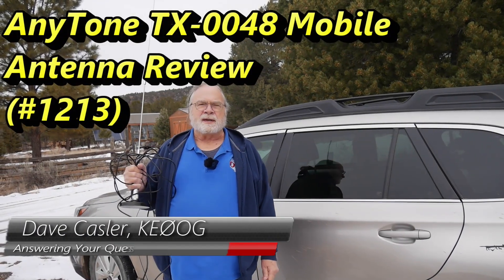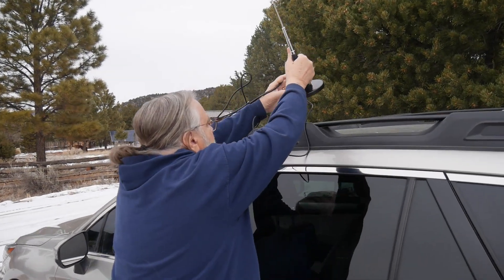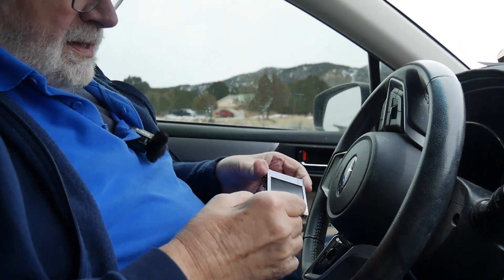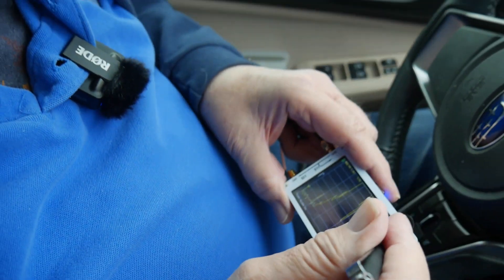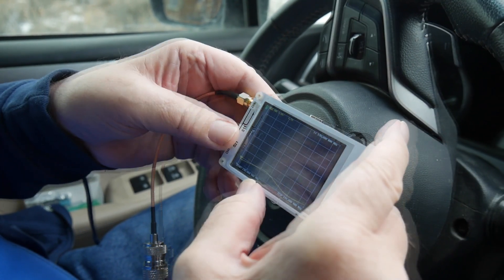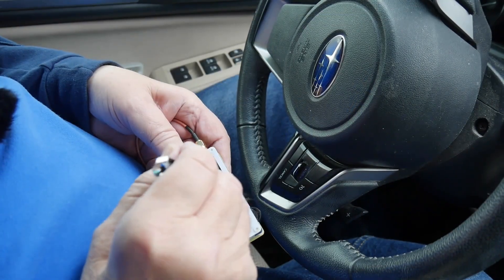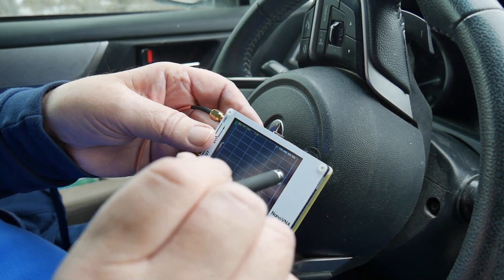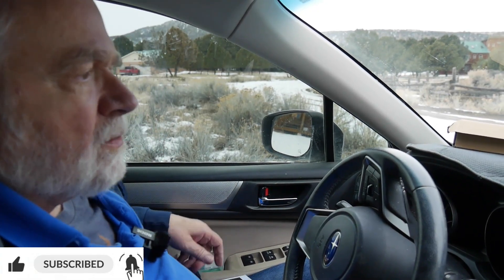AnyTone TX-0048 Mobile Antenna Review (#1213)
AnyTone sent Dave a new antenna designed for mobile use. In this video, we test the antenna outside on the car to see if it will really do as the package says!

Links from Video:
AnyTone AT-D578UV Mobile Antenna:

amateur radio
ham radio
technician license
general license
extra license
ham radio training
dave casler
ham radio answers
icom 7300
end fed dipole
mag loop